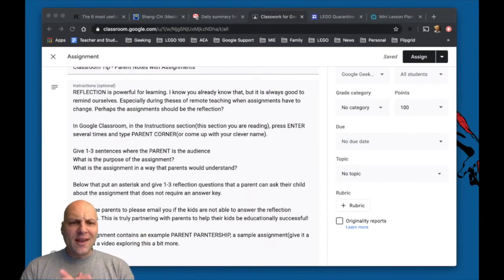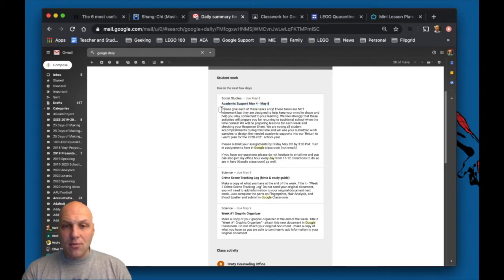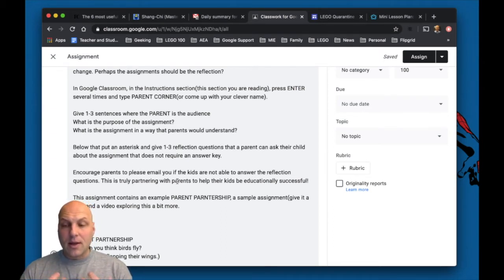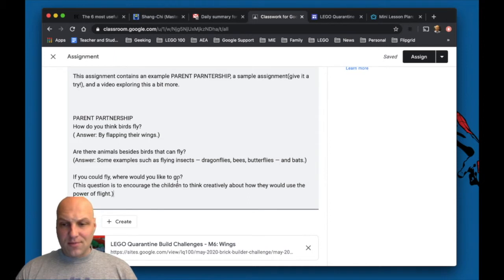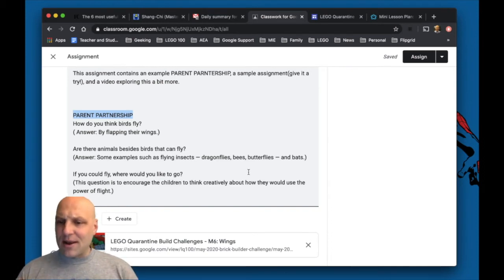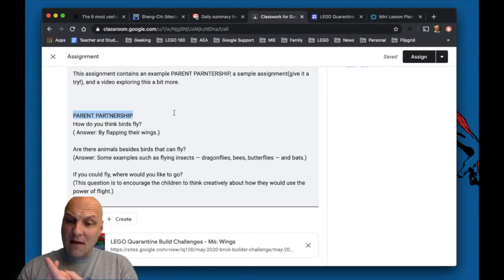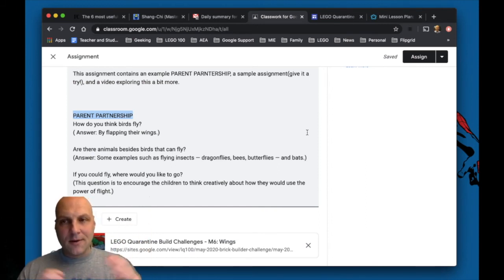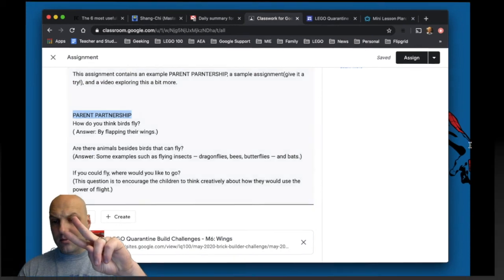Google Classroom Parent Partnership Section in Assignments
Not every teacher understands what a parent can see and access when it comes to Google Classroom. This vidoe shows what a parent receives.

And based off a tip by Alice Keeler I will explain how to communicate better with parents to allow teaching to be a team challenge.

Give 1-3 sentences where the PARENT is the audience
What is the purpose of the assignment?
What is the assignment in a way that parents would understand?

Below that put an asterisk and give 1-3 reflection questions that a parent can ask their child about the assignment that does not require an answer key.

Encourage parents to please email you if the kids are not able to answer the reflection questions. This is truly partnering with parents to help their kids be educationally successful!